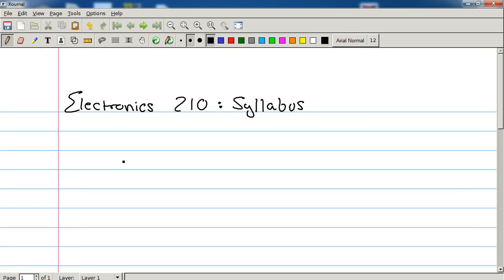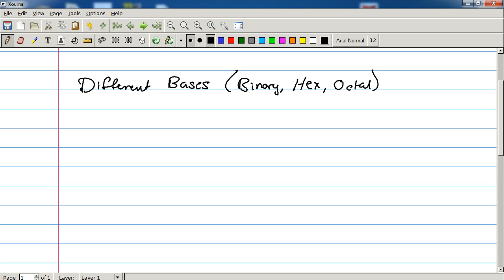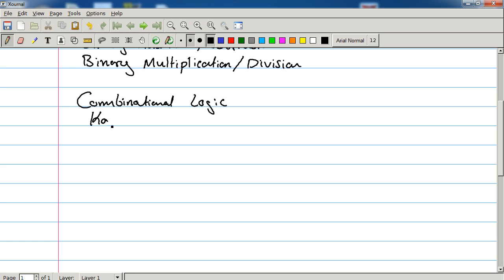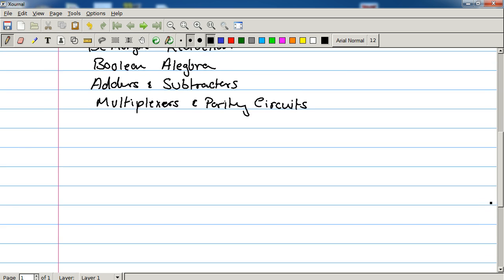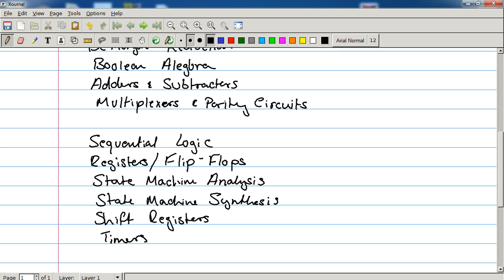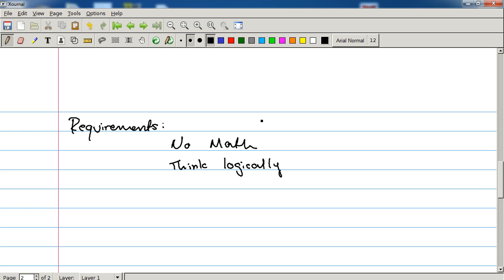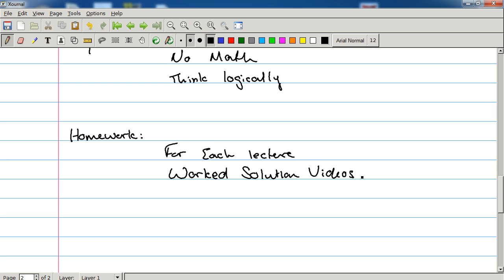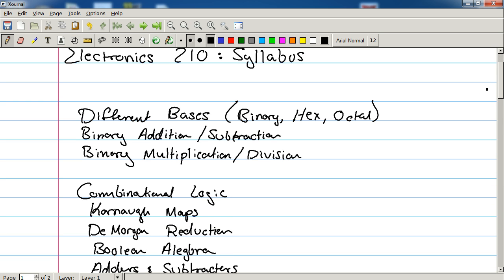Electronics 210: Syllabus